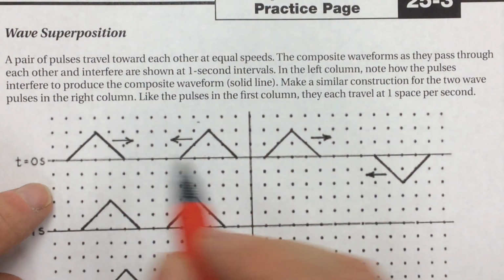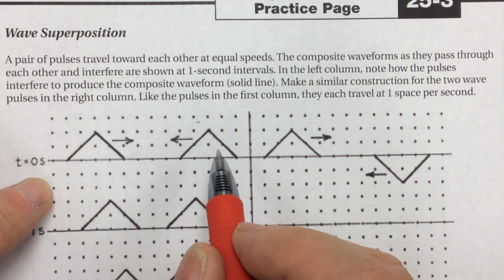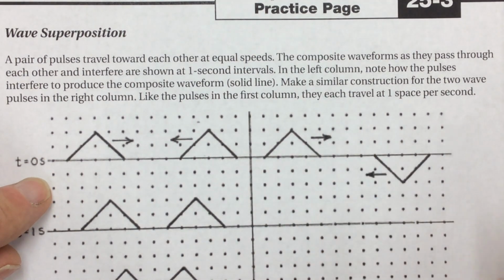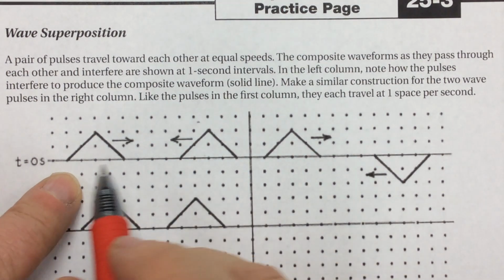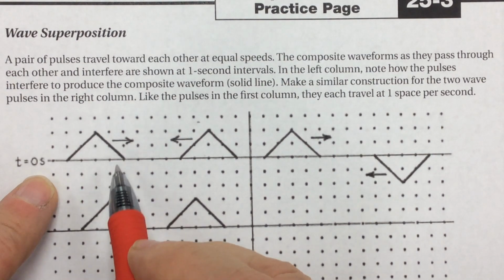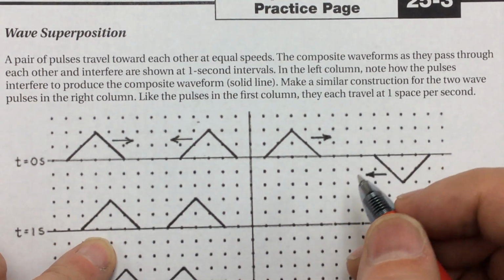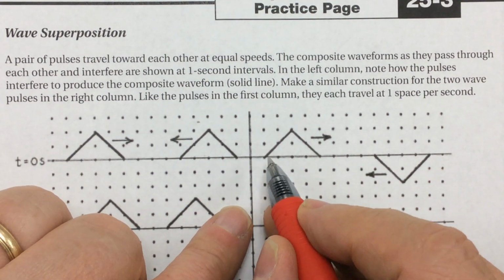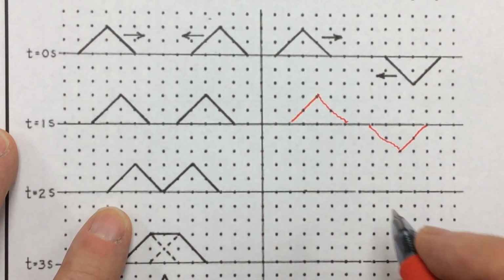25 3 Concepr Development